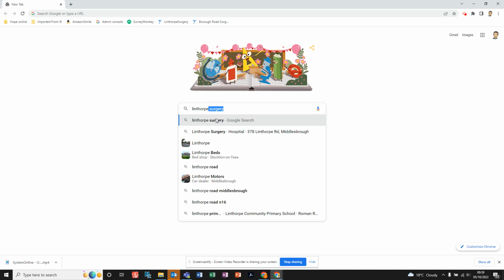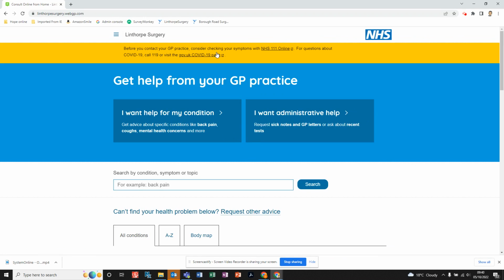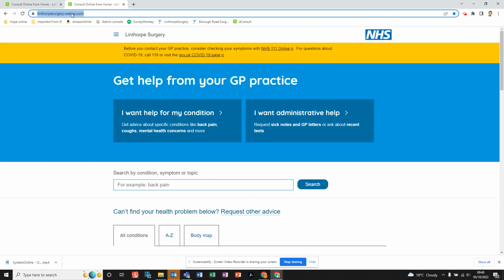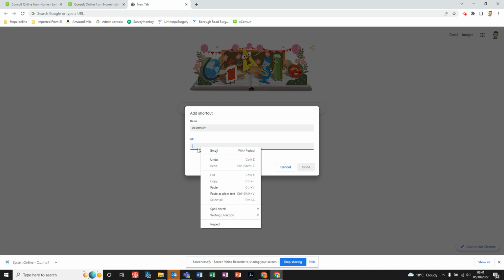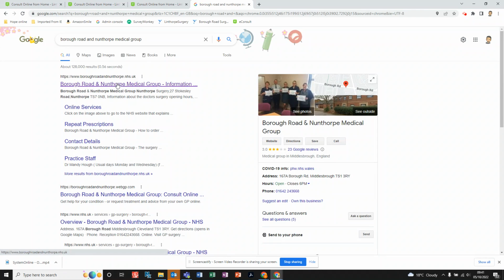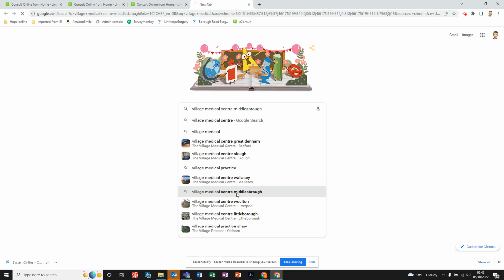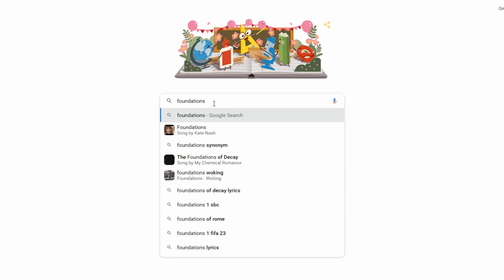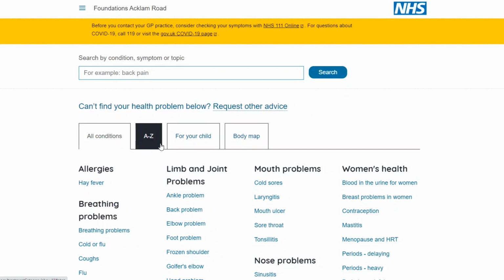eConsult - Find and create shortcuts using GoogleChrome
This tutorial will take you through how to find the eConsult service for your GP using Google Chrome web browser on a windows PC. It also covers creating shortcuts and bookmarks for easy access.